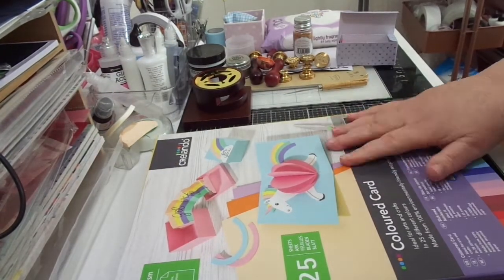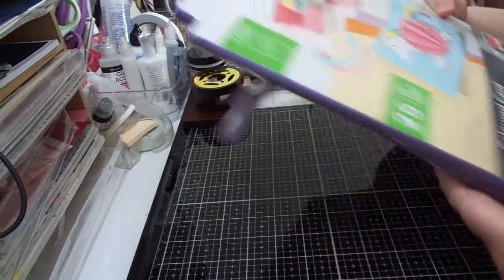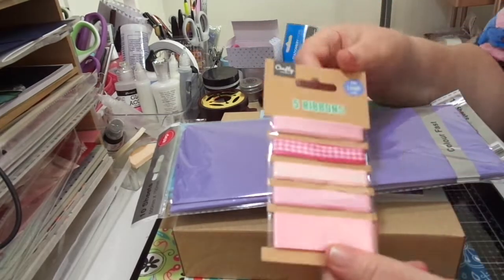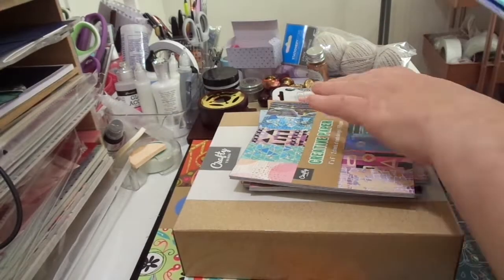A little(ish) Haul from Lidl and Home Bargains